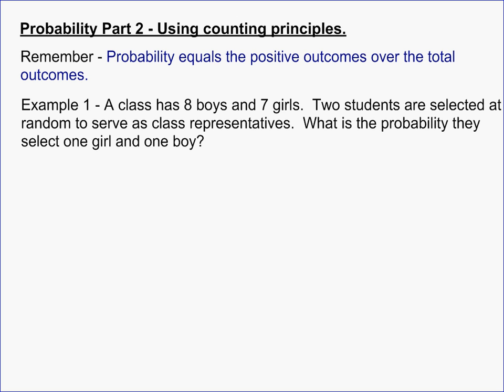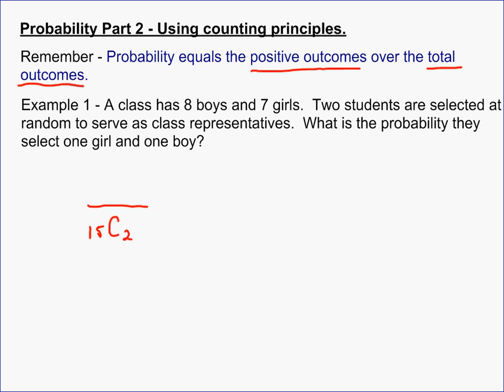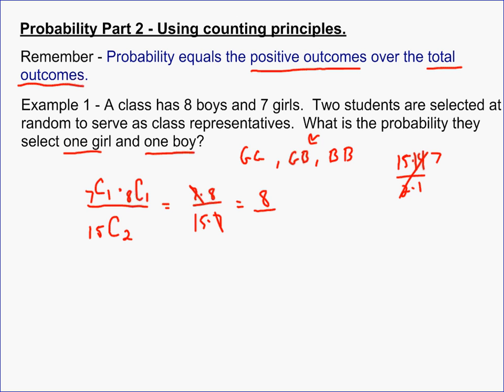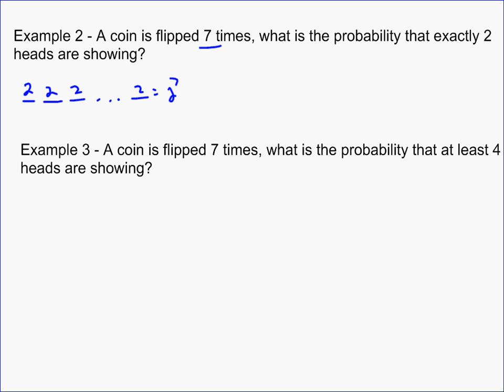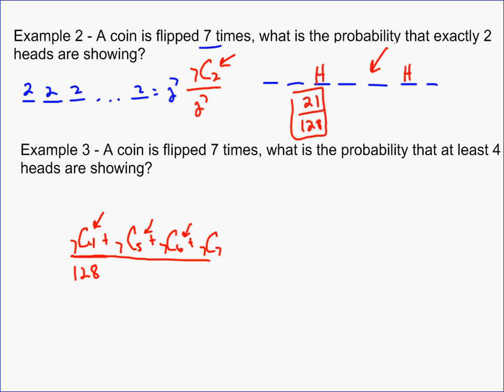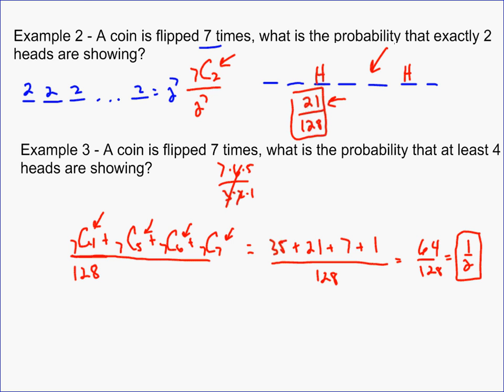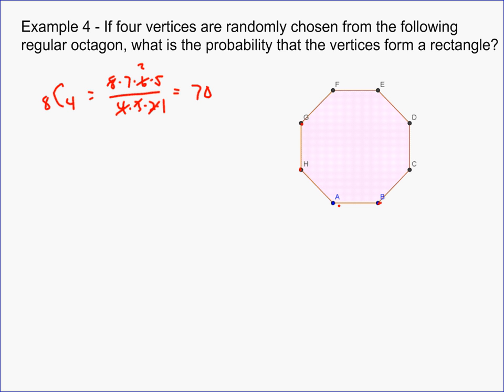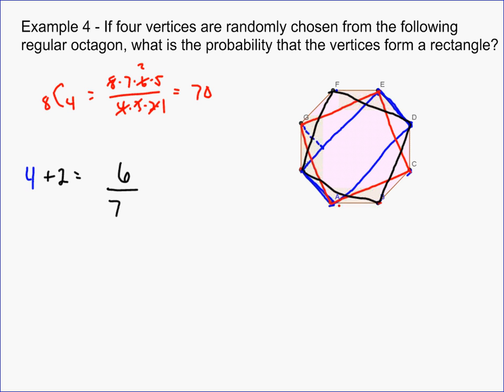A Tutorial on Basic Probability Theory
A short tutorial on basic probability theory.